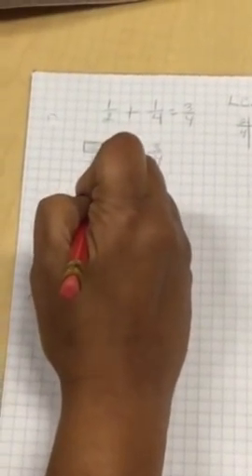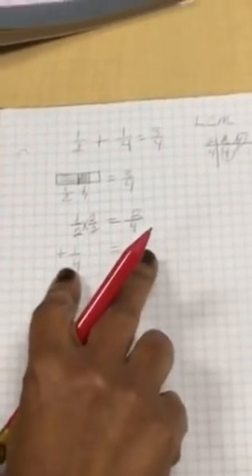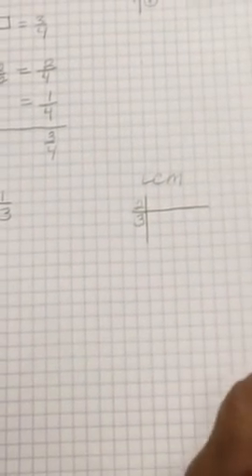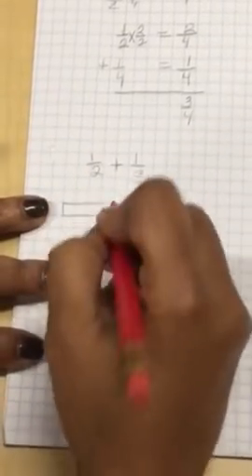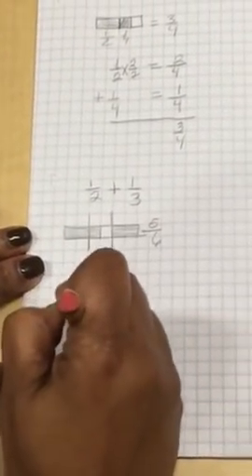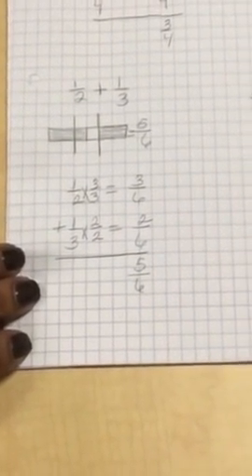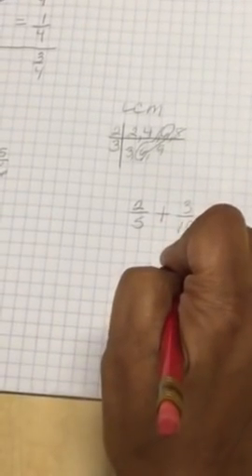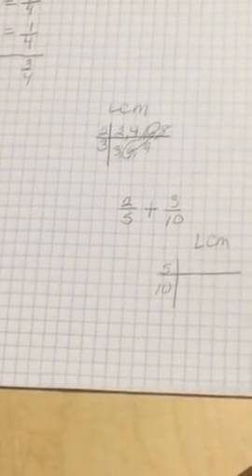Strip Diagram for Adding Fractions with Unlike Denomimators